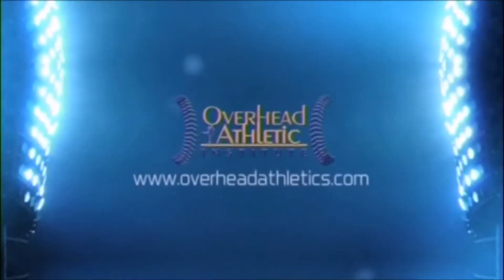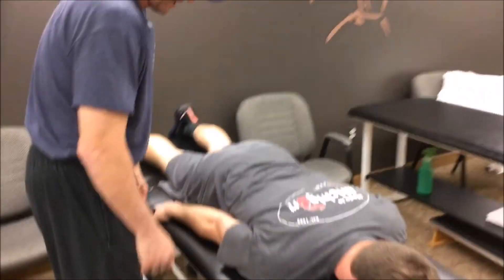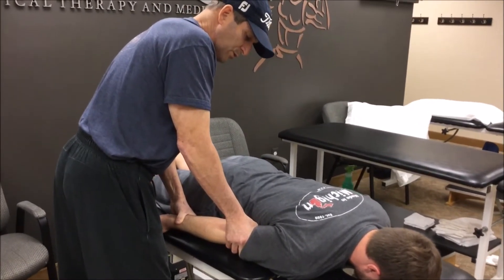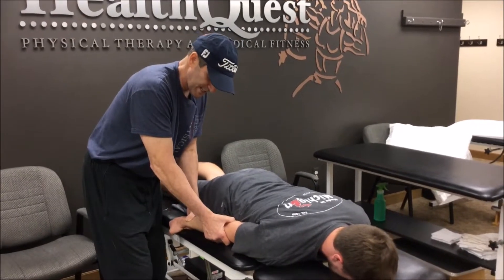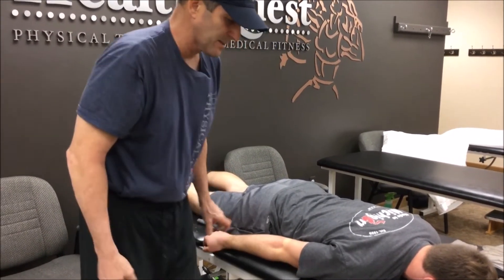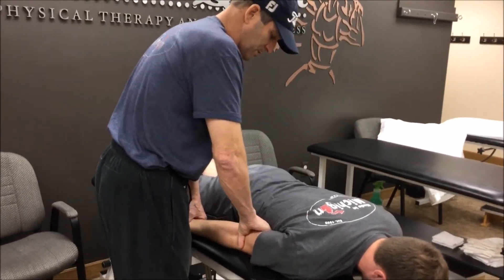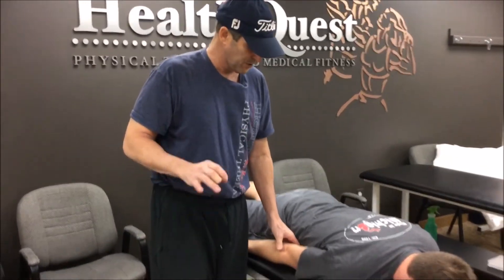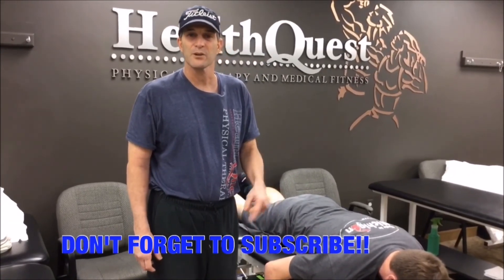How To Improve Elbow Extension (After Surgery)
Elbow extension is one of the biggest limitations we see in post op elbow patients. In this video I show you how to improve elbow extension after surgery with one of my favorite elbow extension mobilizations. It is important to restore full passive rom after elbow surgery, especially Tommy John Surgery. As a clinician realize that throwing athletes may not have as much elbow extension range of motion on their throwing side due to valgus extension overload over years of repetitive use. This may result in osteo adaptation which can disallow the same amount of terminal elbow extension so pay close attention to your end feel. Post op elbow rom protocols after surgery should include agonist and antagonist contractions, activating into newly acquired ranges, and long duration self mobilizations to be completed periodically.